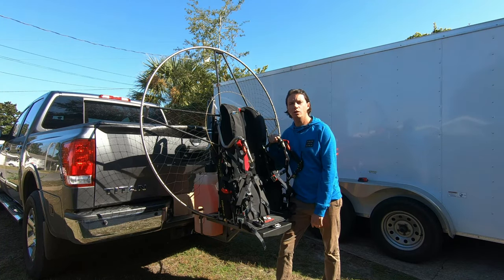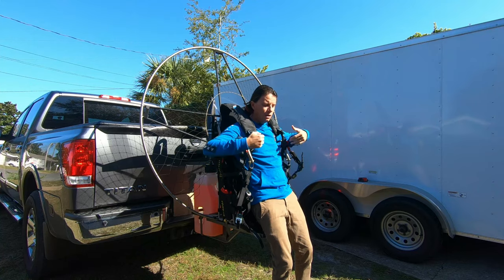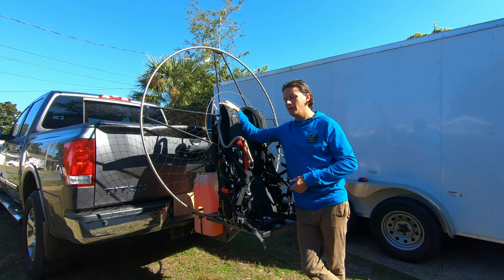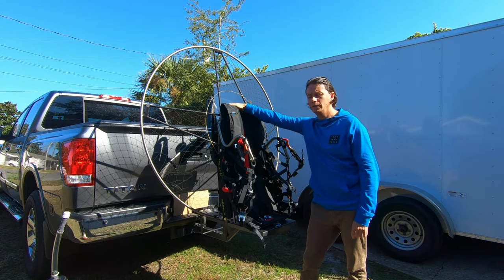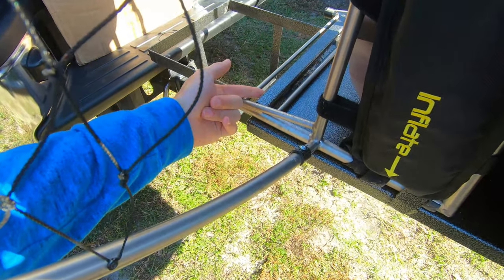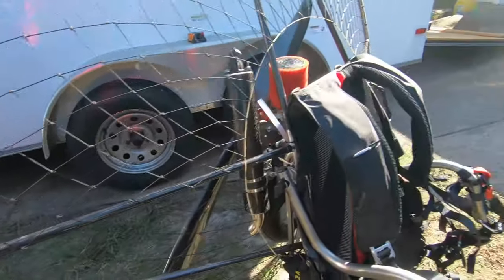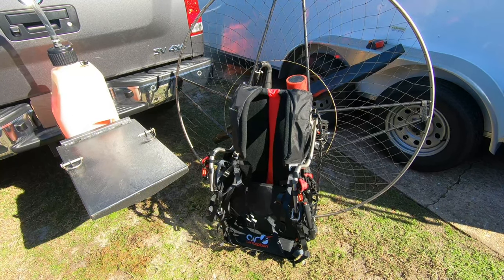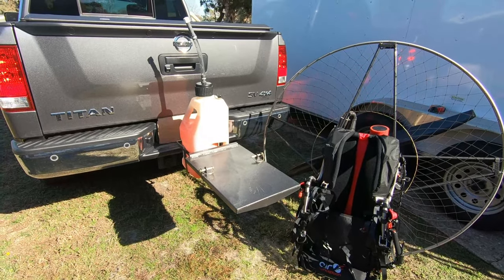Air Conception Paramotor Hitch Carrier